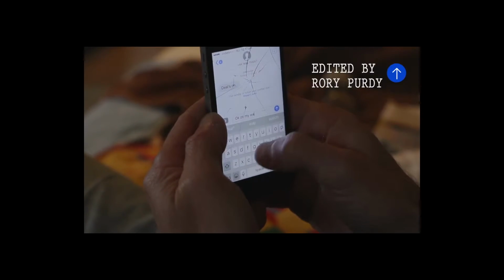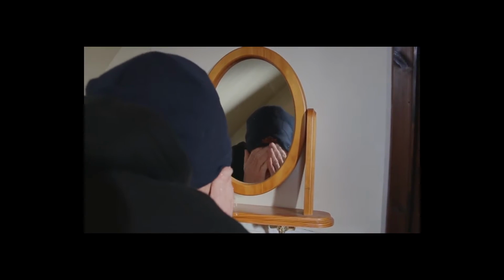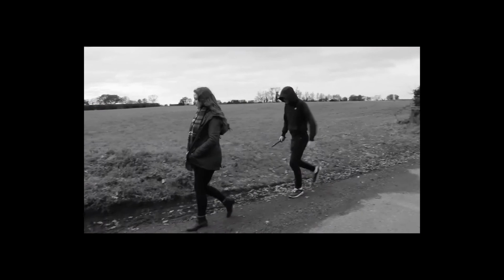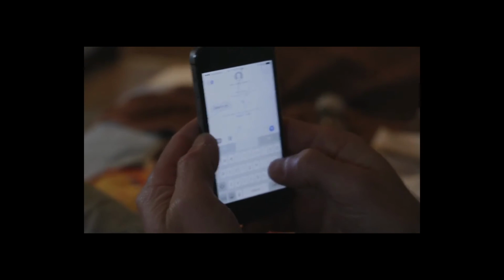Rory Purdy- Evaluation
this is my evaluation for my A- level media work